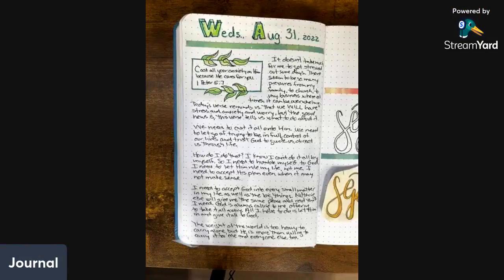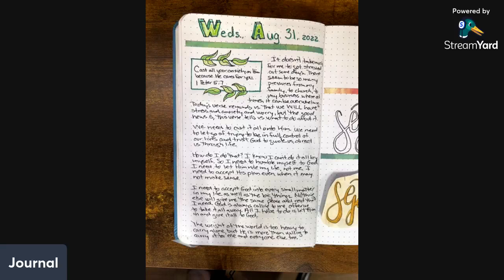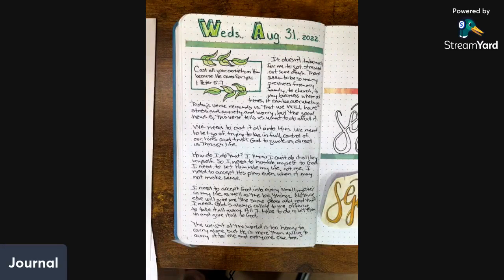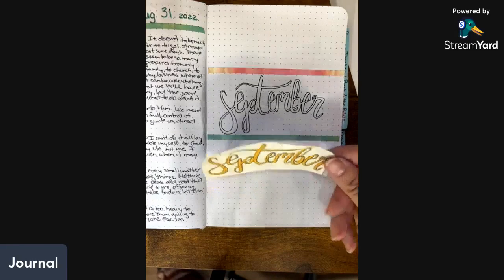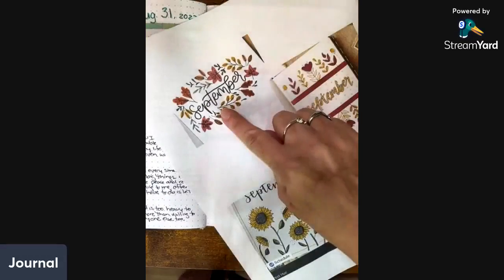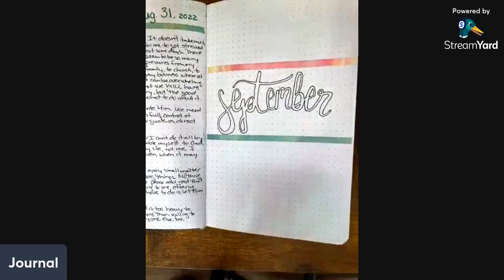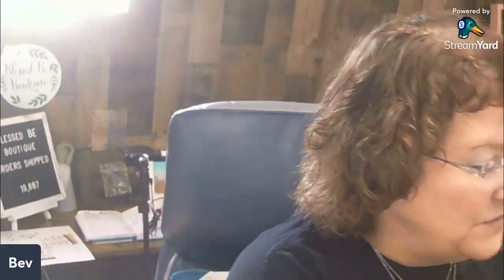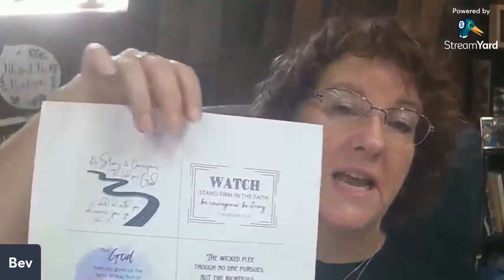Make a Faith Journal - Sept 1, 2022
Welcome!!! This is the perfect place to learn how to make faith-based journaling a habit.
Nothing fancy... unless you want to.
Nothing artistic... unless you want to.

There are no rules. Just join us here and we'll give you scripture, or prompts, or even quotes and we'll all just work together to see what we come up with! Or come up with your own and show us what you are working on! Feel free to join our Facebook group to see the trainings live every morning at 9:00 a.m. Eastern Time.

Faith Journals and Downloads, Christian and Inspirational Jewelry and Gifts
🆂🅷🅰🆁🅴 ► With your friends and family